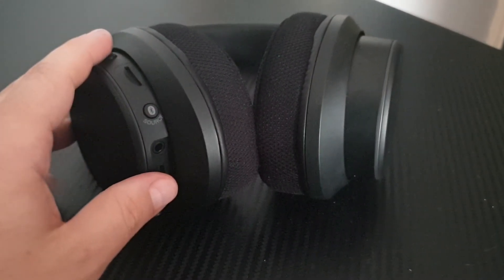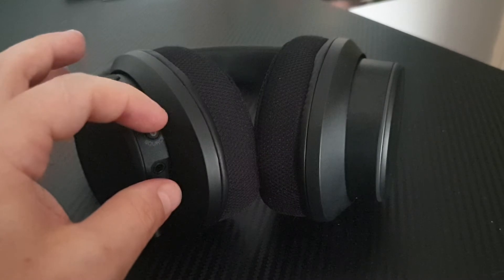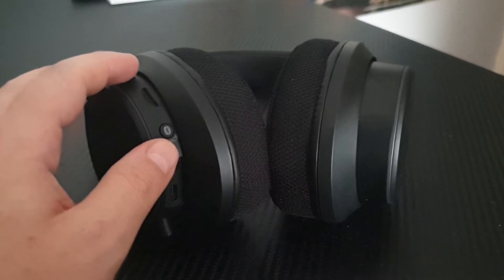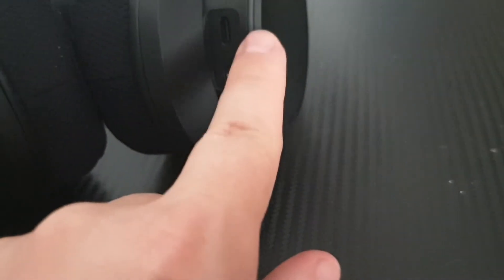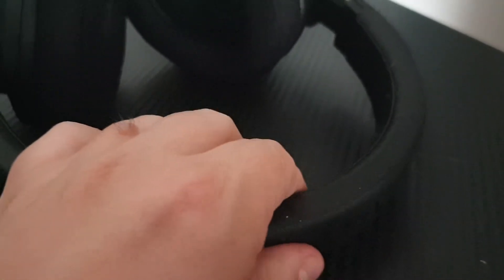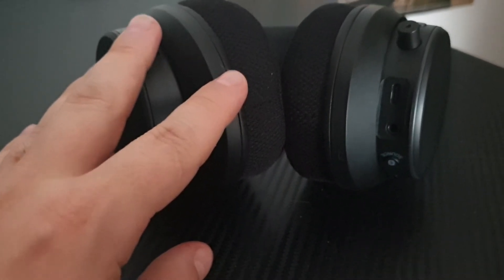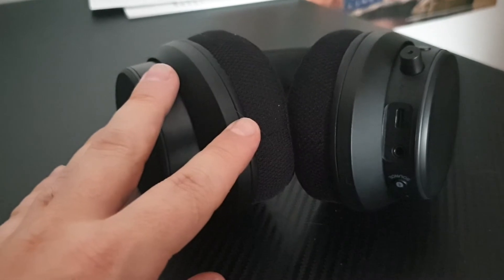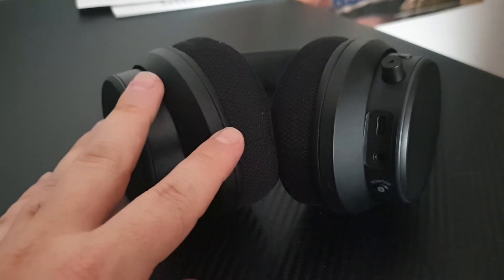A Ruff Look at the Creative SX-FI Air Bluetooth Headphones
A first look at the super x-fi bluetooth headphones